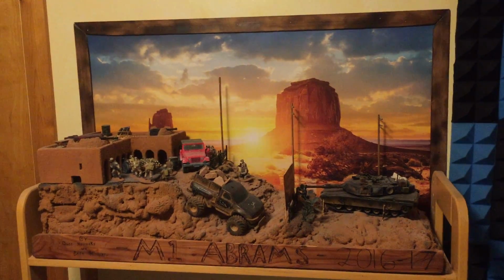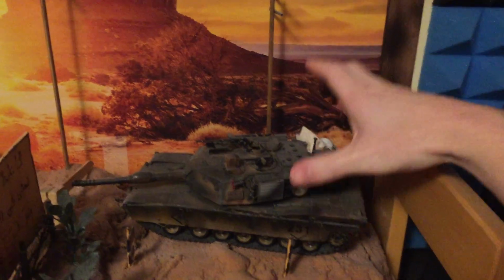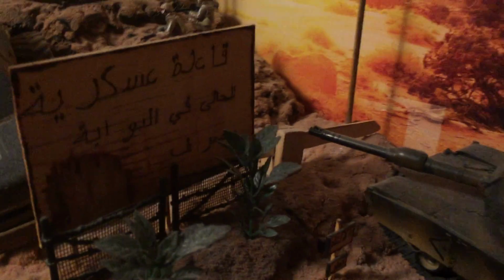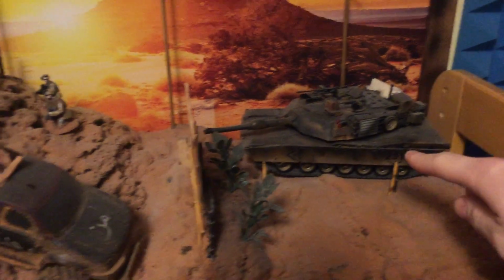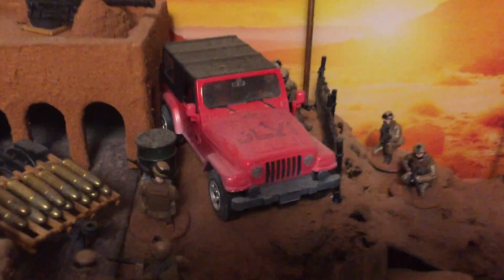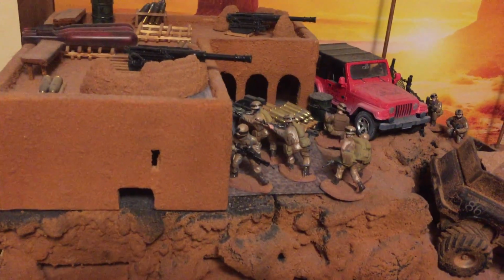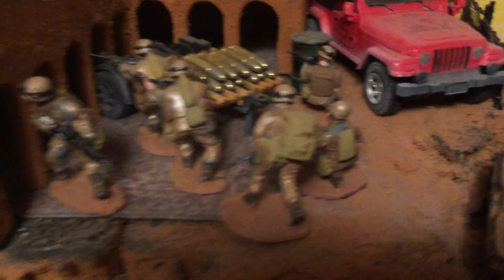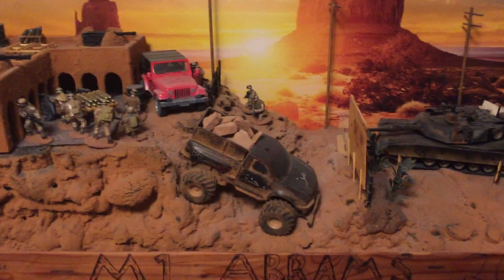Middle East Diorama